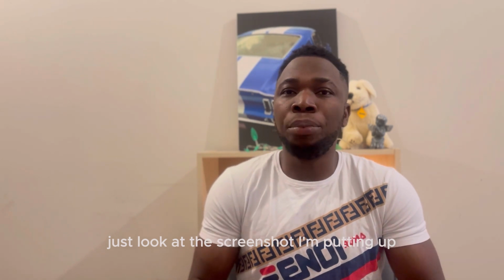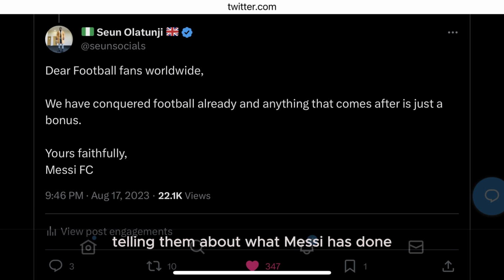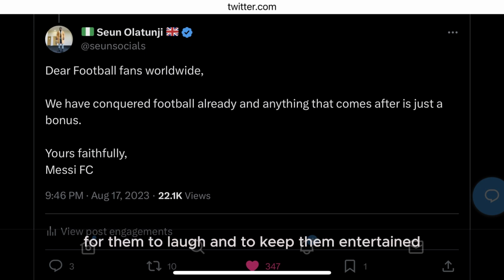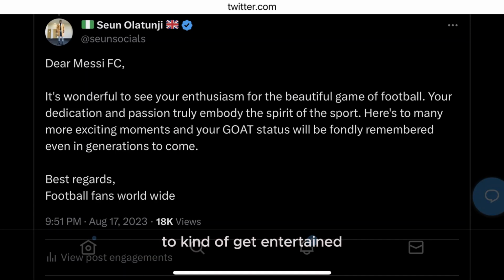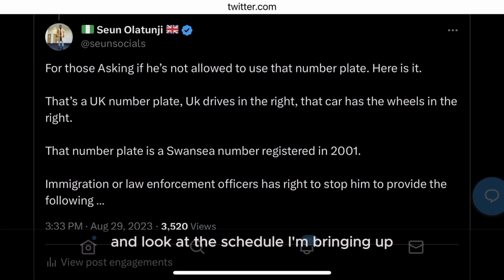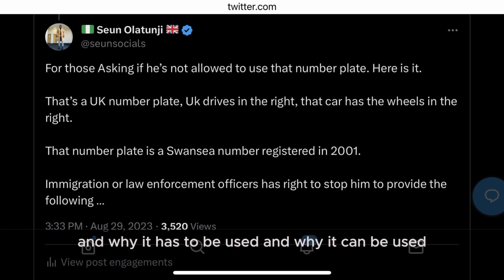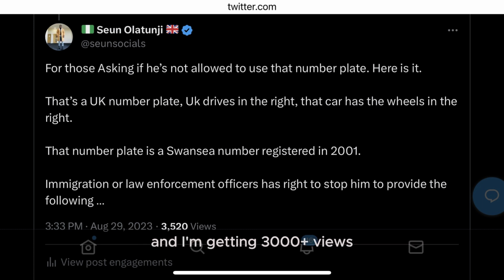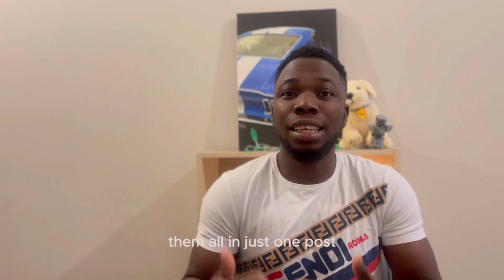How to Make Comments That Attracts High Impression on X (Formerly Twitter)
In this video, I described 4 kinds of comments that will give you very high impression and engagements on X formerly twitter.

You'll not struggle with impressions and engagements on your comments after watching this Magnetic twitter comments hack.

kindly like this video, comment if you struggle or have questions, turn my notification on to always receive my best contents for your social media growth.

keep watching, Keep playing and keep growing